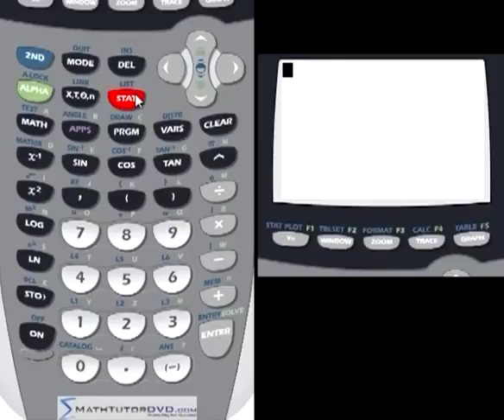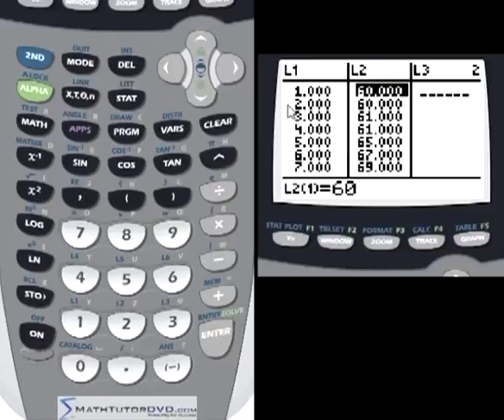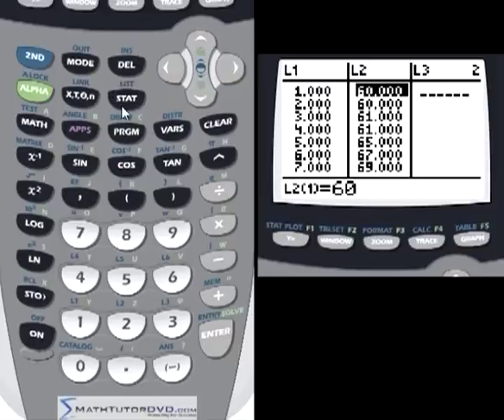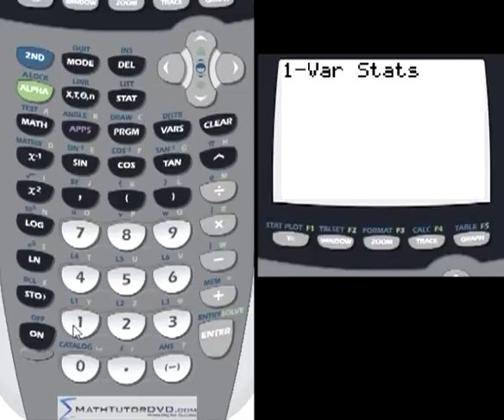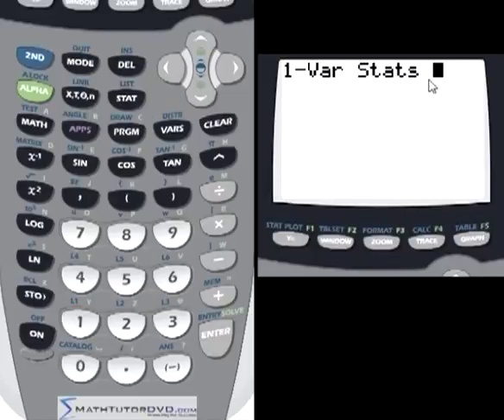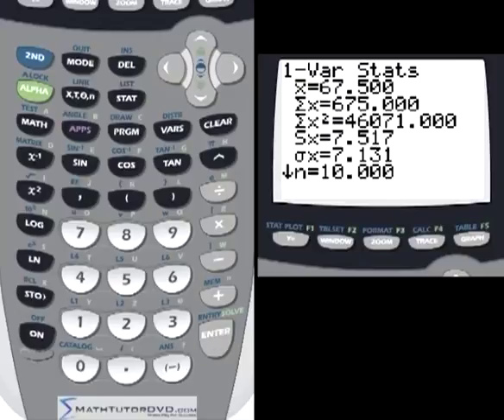Lesson 31 - Calculating Mean, Median, Standard Deviation, And More